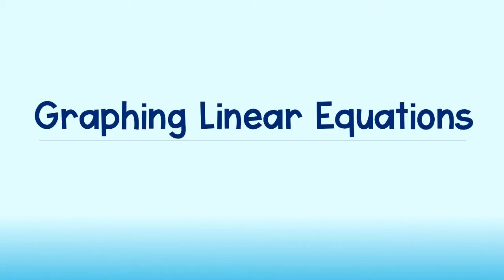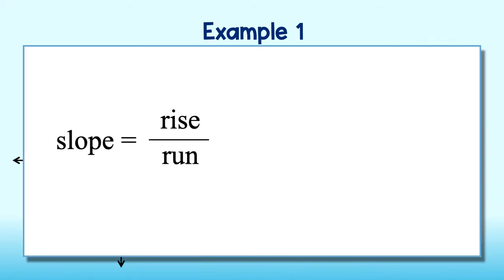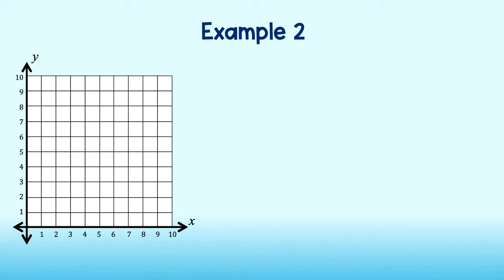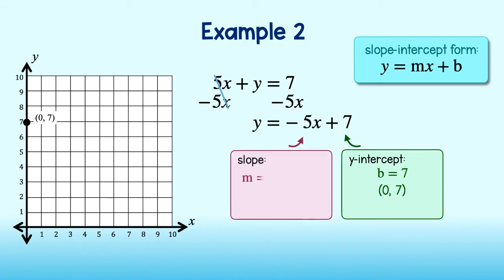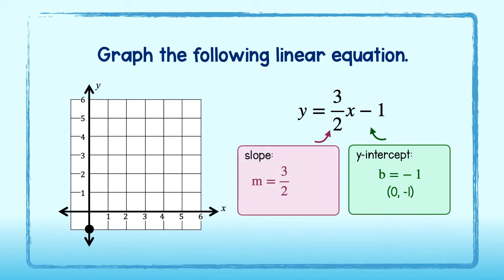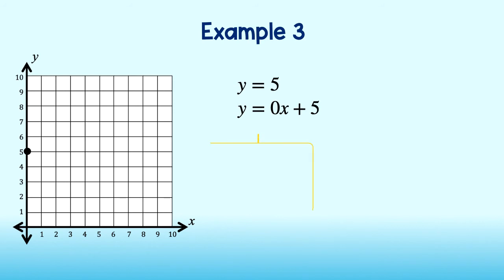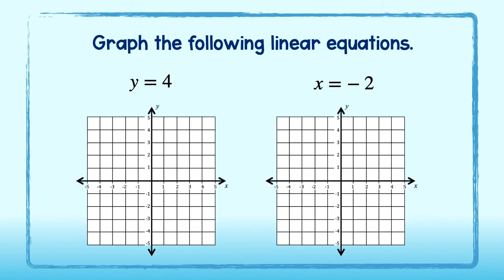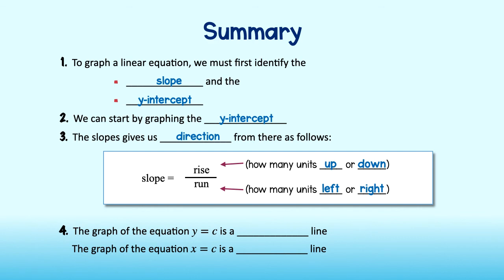Graphing Linear Equations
Learn how to graph a linear equation on the coordinate plane!

Credits: Additional sound effects for videos from Jes Smith and others
©Taylor J’s Math Materials 2018-present